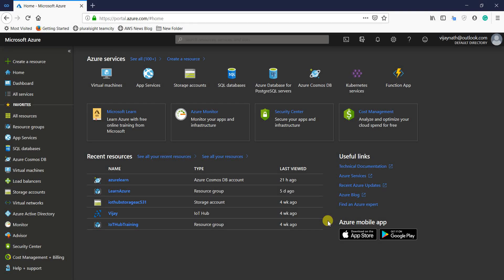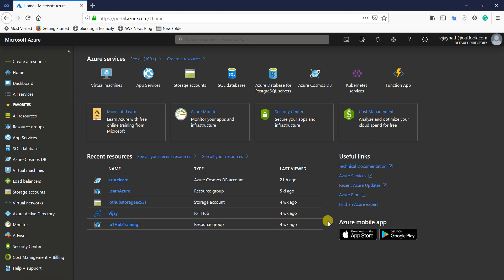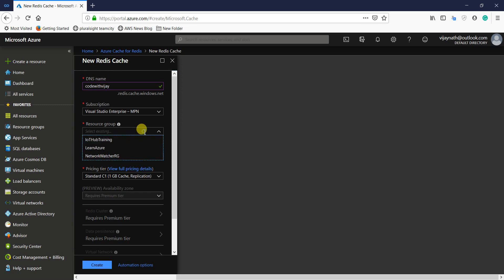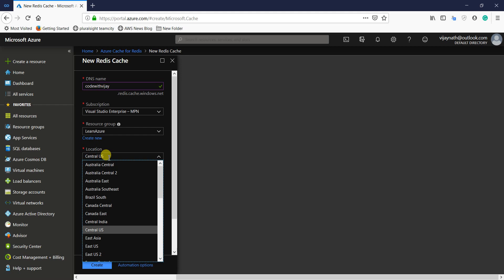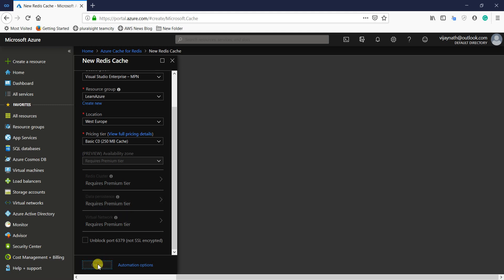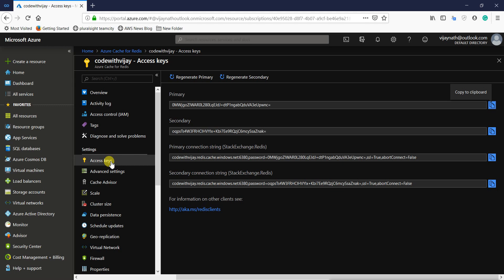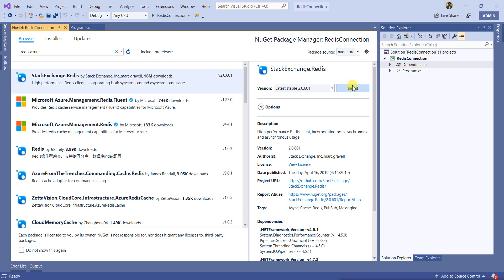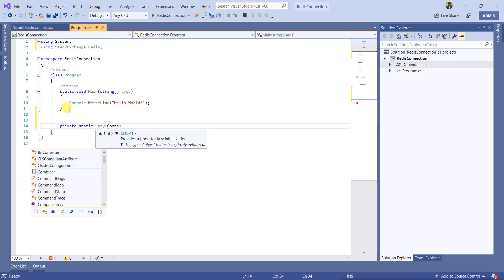Azure Redis Cache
This is a hands-on lab which creates and connect to Azure redis cache.

Azure redis cache fully managed version of the popular open-source Redis server with a turnkey caching solution. Azure Cache for Redis achieves superior throughput and latency performance by storing data in memory instead of on disk. It consistently serves read and write requests within single-digit milliseconds, delivering exceedingly fast cache operations to scale data tiers as application loads increase.